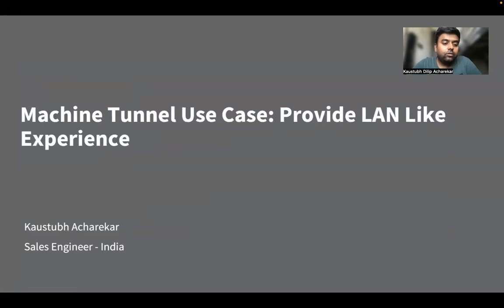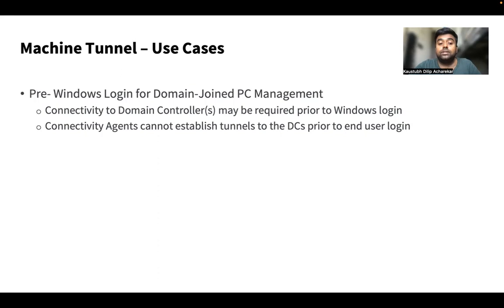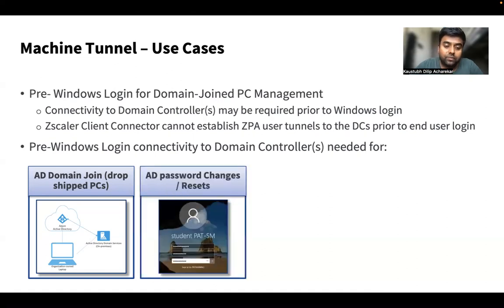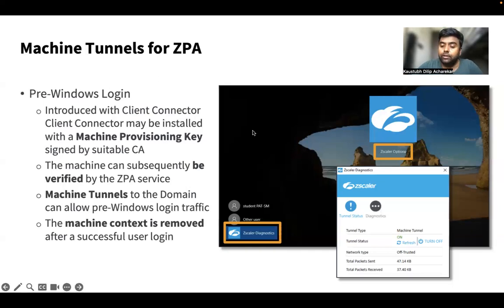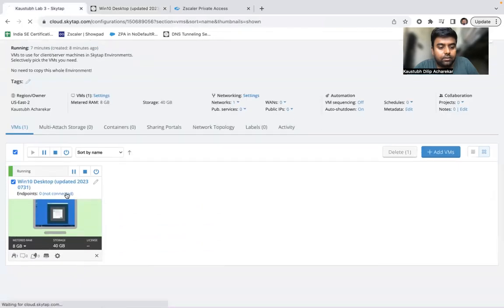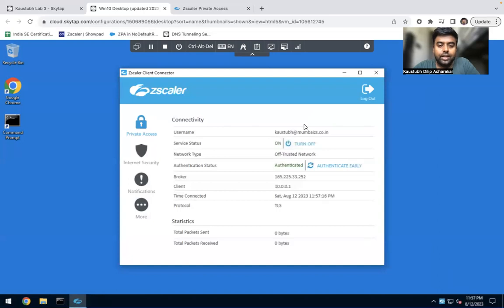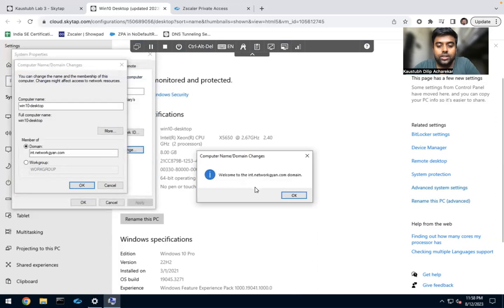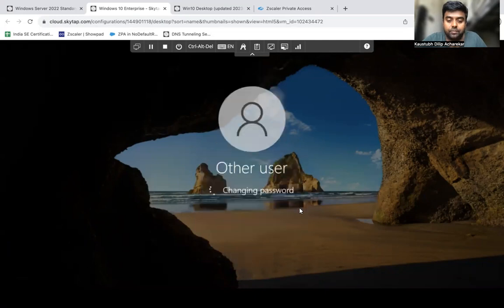Bring Systems into Domains - Pre logon Zero Trust using Zscaler Private Access and Machine Tunnels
Productivity | BYOD | Domain Joined | GPO Management | Zero Trust | Prelogon Zero Trust | Seamless Experience